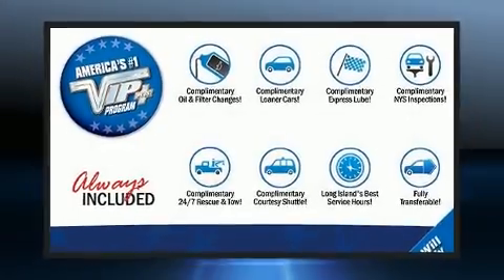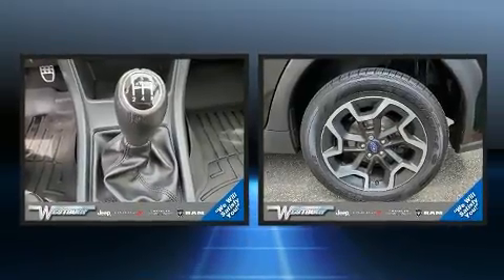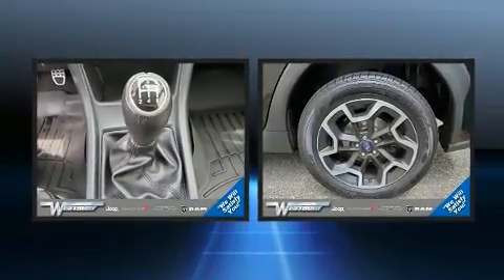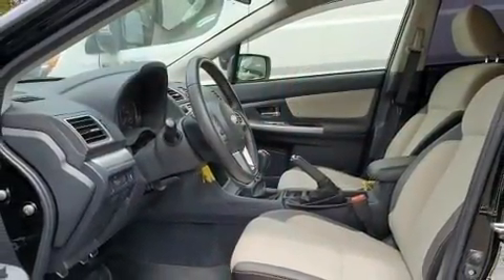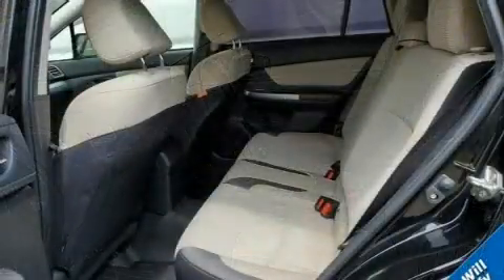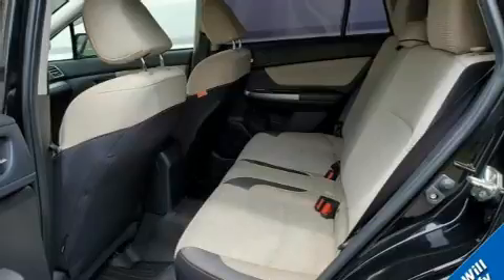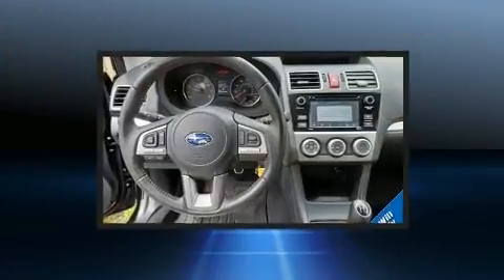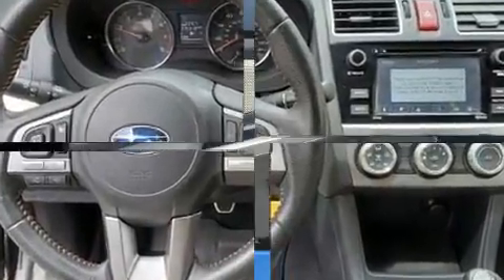2017 Subaru Crosstrek Premium in Jericho, NY 11753-1004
The 2017 Subaru XV Crosstrek. With just over 35,000 miles on the odometer, this 4 door sport utility vehicle prioritizes comfort, safety and convenience. Smooth gearshifts are achieved thanks to the 2 liter 4 cylinder engine, and for added security, dynamic Stability Control supplements the drivetrain. Top features include cruise control, 1-touch window functionality, a tachometer, heated seats, front fog lights, power door mirrors and heated door mirrors, rear wipers, and a split folding rear seat. Subaru also prioritized safety and security with features such as: dual front impact airbags with occupant sensing airbag, front side impact airbags, traction control, brake assist, a security system, an emergency communication system, and 4 wheel disc brakes with ABS. Sophisticated all wheel drive assures superb handling in any weather condition. Our aim is to provide our customers with the best prices and service at all times. Stop by our dealership or give us a call for more information.